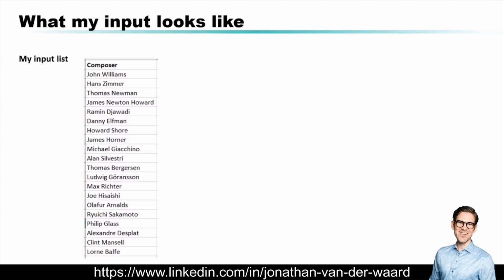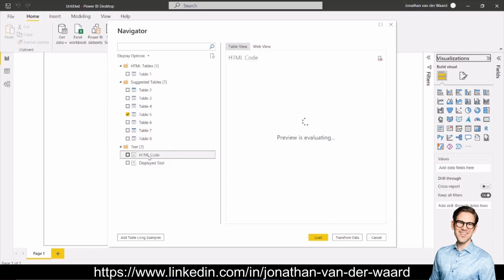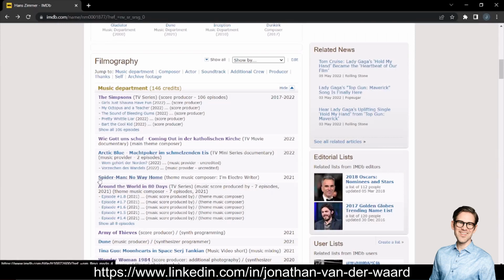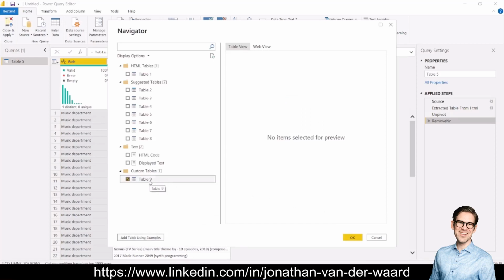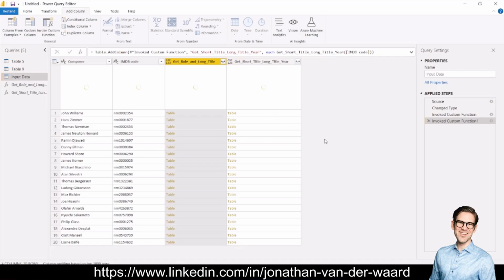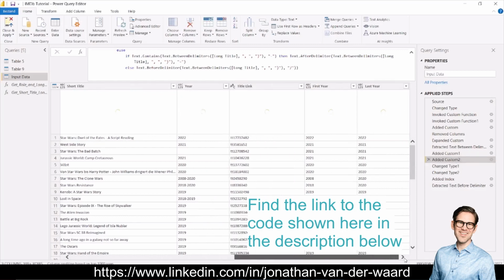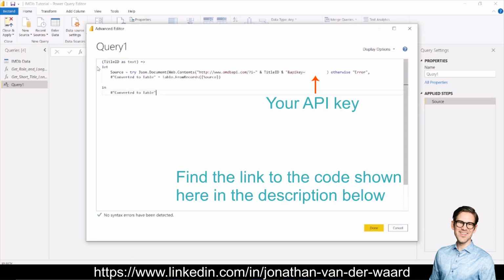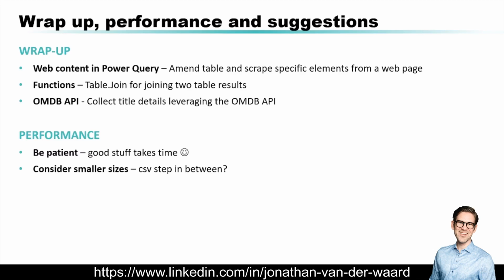How to connect Power BI to the IMDb website - Tutortial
A step-by-step tutorial on how to connect to the IMDb webpage (imdb.com) in Power BI and collect data for a list of your favorite actors, directors or composers and all the movies, TV series or documentaries they appeared in. Principles that can be applied on several objects in this website.

VIDEO CHAPTERS
00:00 – Introduction and what to expect
04:23 – Explore IMDb.com and collect titles for Hans Zimmer
14:38 – Collect title IDs / links as well
24:54 – Create functions and combine for our input data
35:03 – Cleaning and structure
41:47 – Use the OMDB API to collect title details
50:41 – Wrap-up and some closing comments